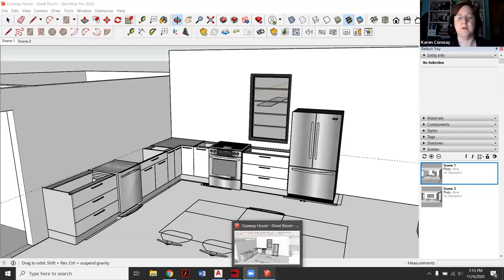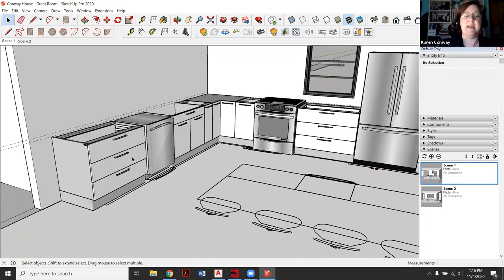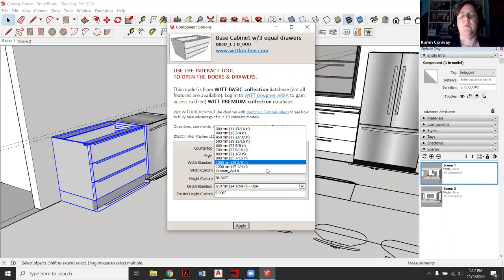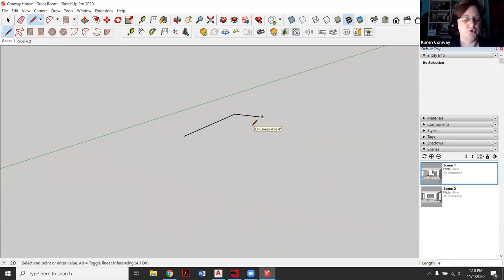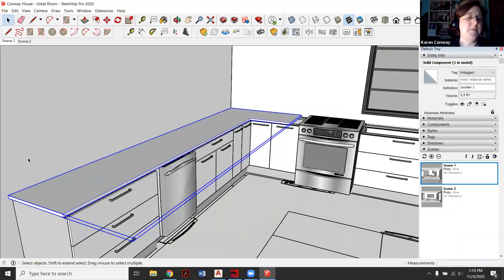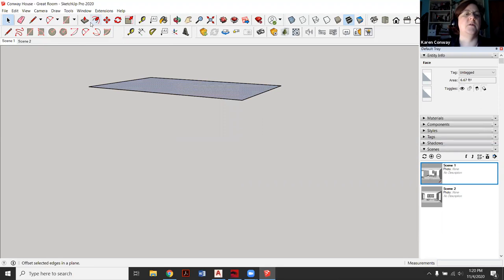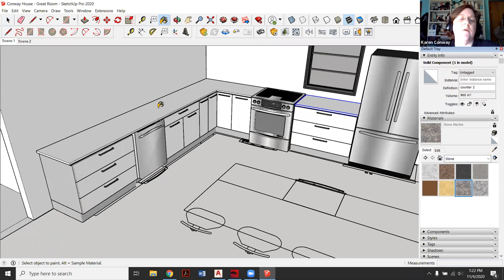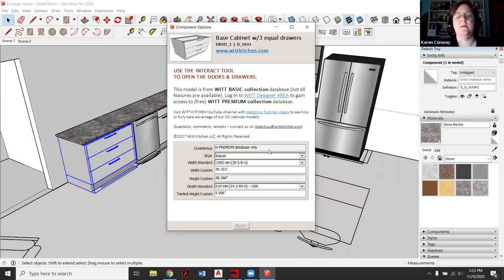Sketchup - Kitchen Cabinet Dynamic Components and Creating Counter tops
Working with European style cabinets, dynamic components and building your counter tops